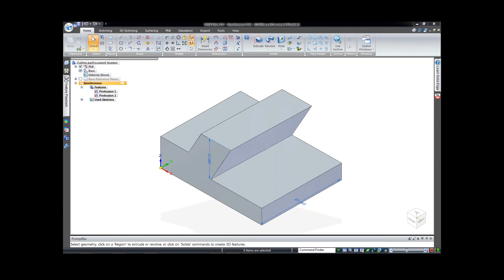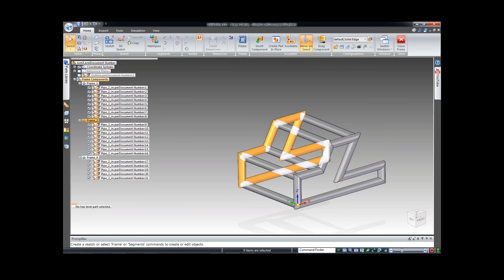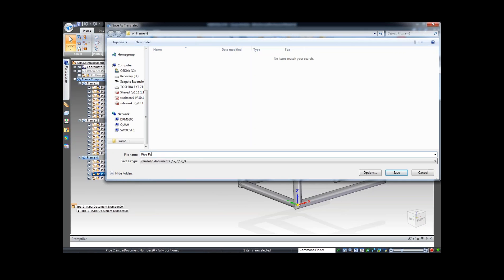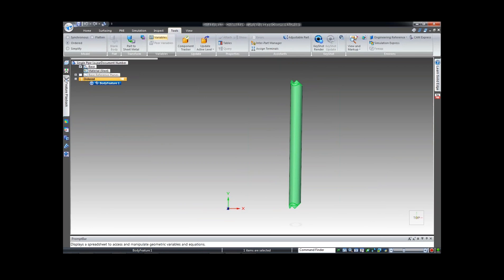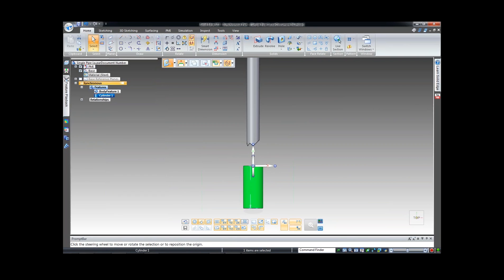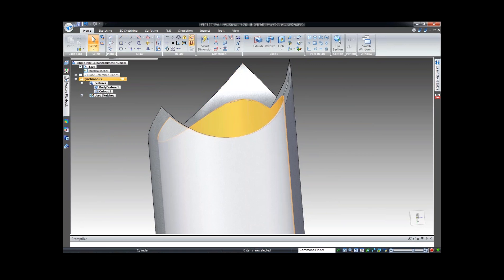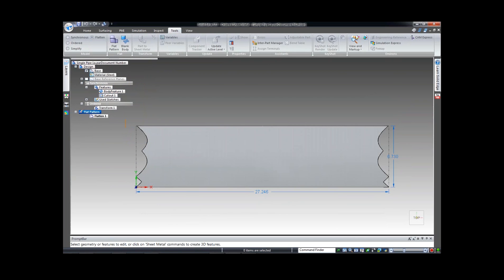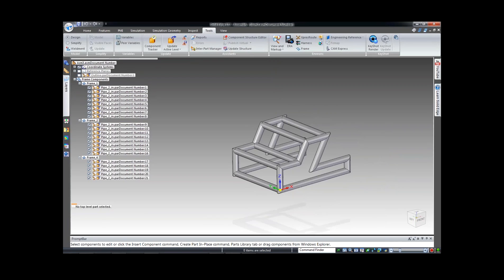Solid Edge Settings: Frame Design - Pipe Notching Patterns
Solid Edge has power tools to help you design better. One of these tools is Frame Design inside of the Assembly environment. This allows a user to quickly design frame weldments that can consist of pipe, angle, channel, square or rectangular tube based on sketch paths or solid bodies. In this video, see how you can take a pipe and convert it to a sheet metal